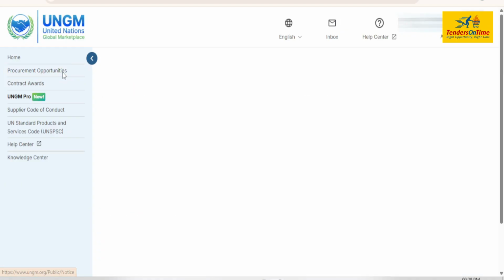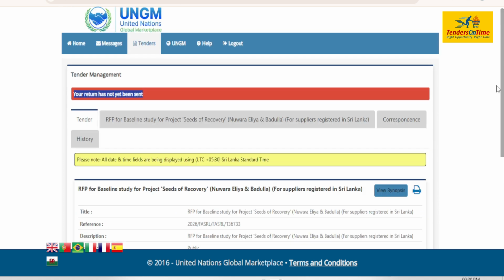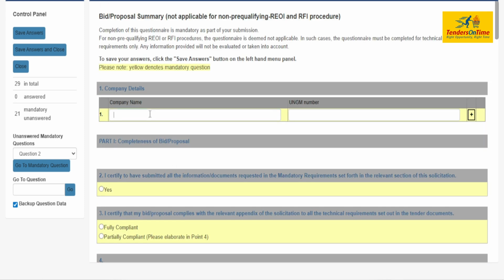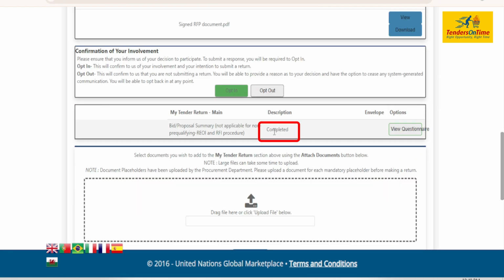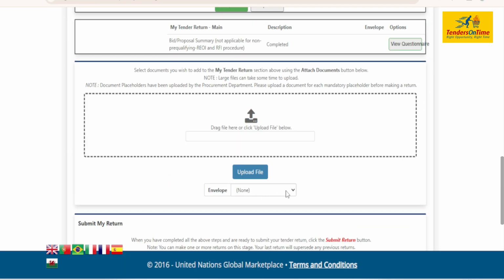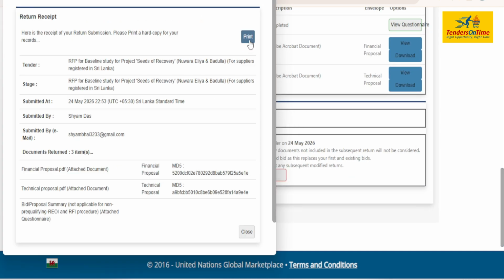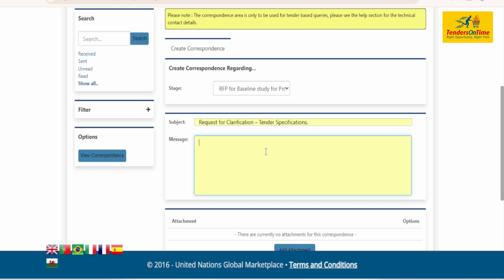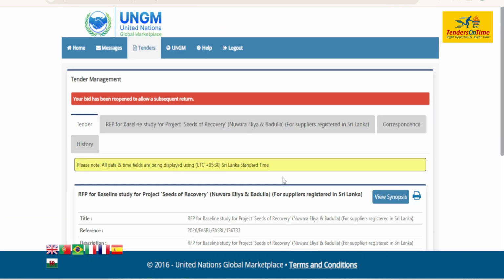UNGM Tender Submission 2026: Simple Steps to Get Started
Welcome to TendersOnTime! This video provides a step-by-step guide on how to submit a tender on the United Nations Global Marketplace (UNGM) portal. We'll walk you through the entire registration process including tender submission, from logging in to completing the form filling for your submission.